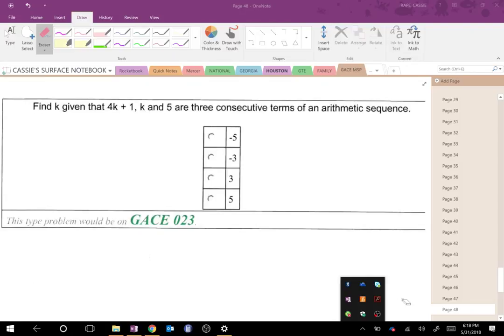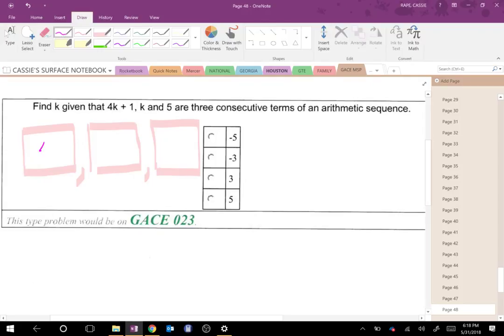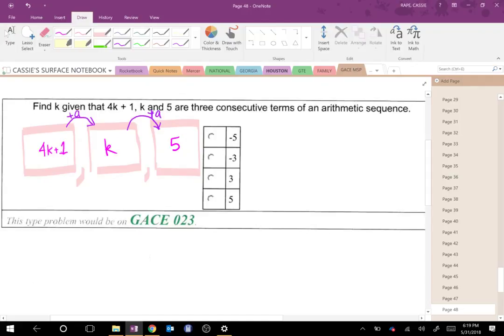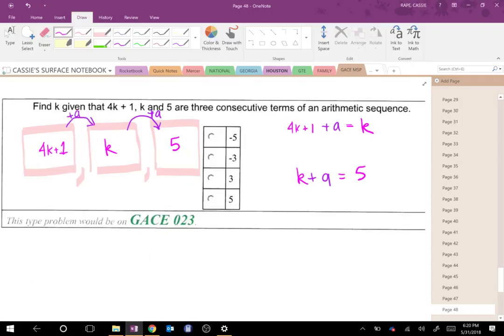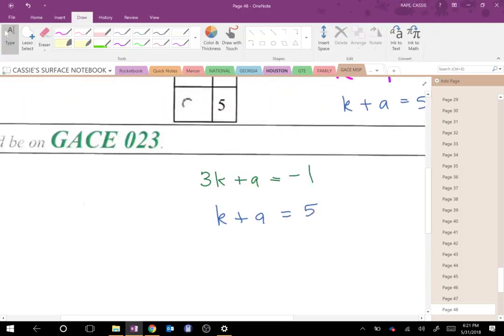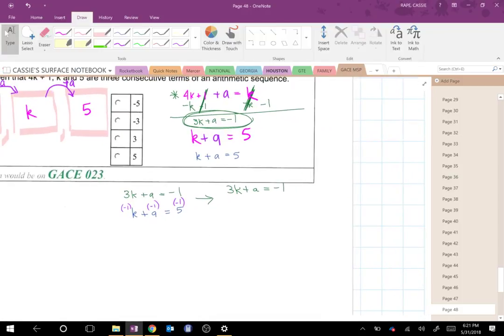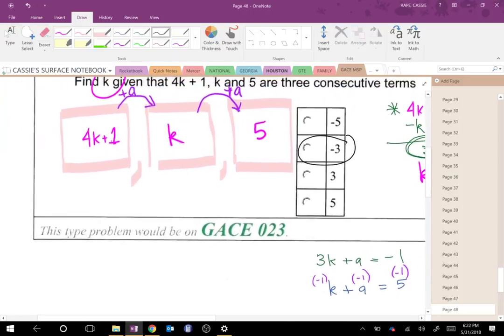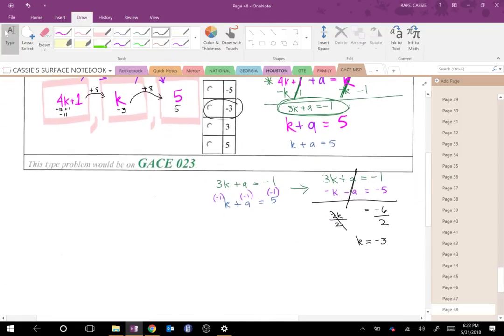Functions Page 48